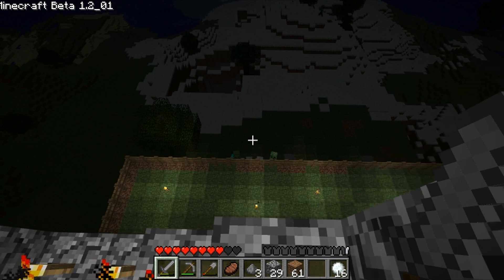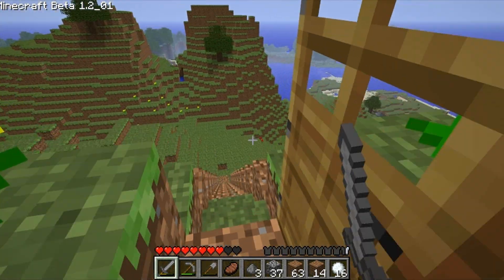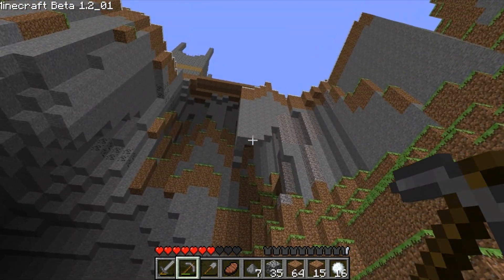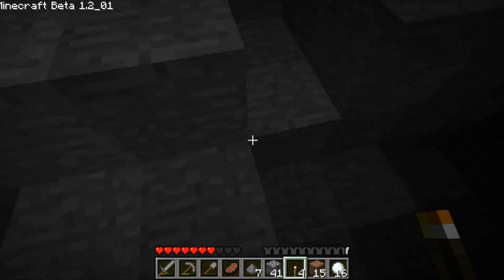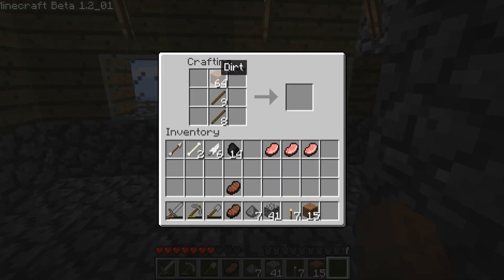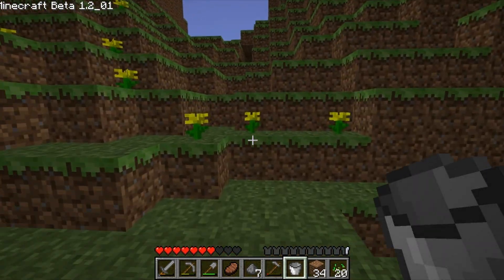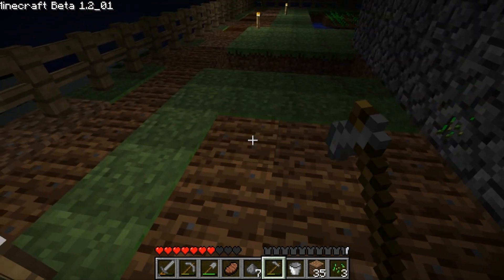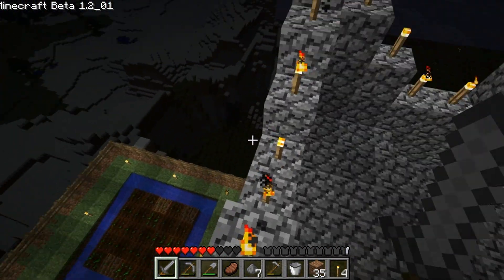[Ep. 5] Killin' Bitches and Farming Marijuana [Minecraft OSHI- Series]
In this episode, we... well we kill bitches and farm some weed. But hell, who doesn't like to do that?!

All video and audio is used with explicit owner's permission, and is not in violation of any copyright laws.

minecraft alpha Minecraft Alpha notch spider spiders skeleton skeletons zombie zombies lumber wood coal stone torch torches workbench crafting square pickaxe pick wood wooden stone shelter survival nighttime daytime night day yt:quality=high machinima video games davidr64yt davidangel64 I stole my tags from Machinima bite me